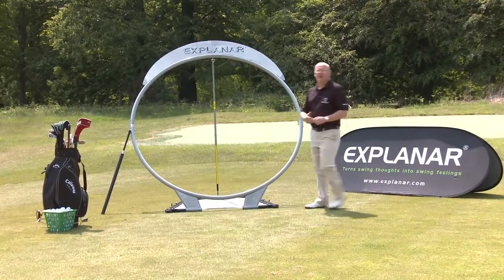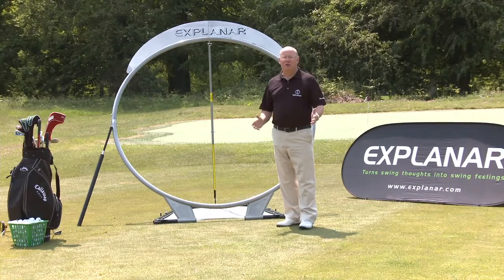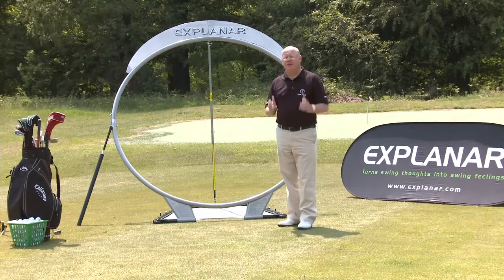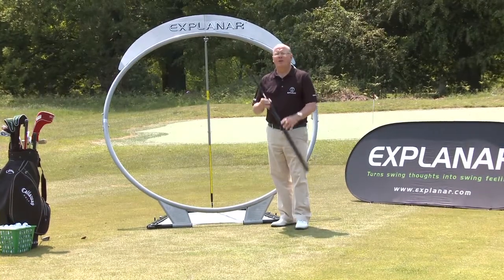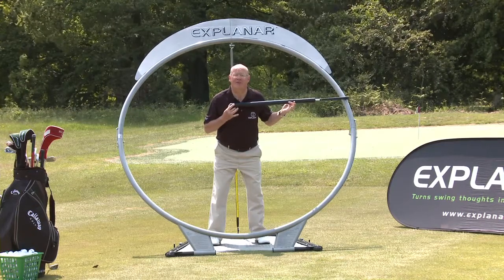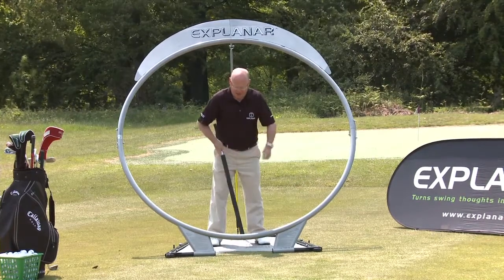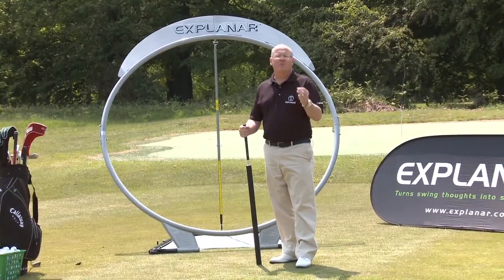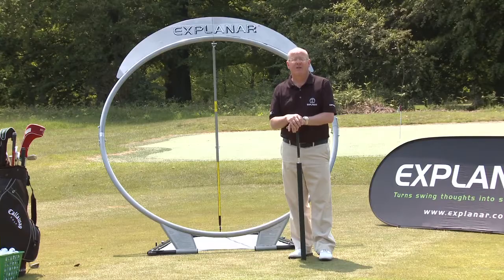EXPLANAR - What Explanar is